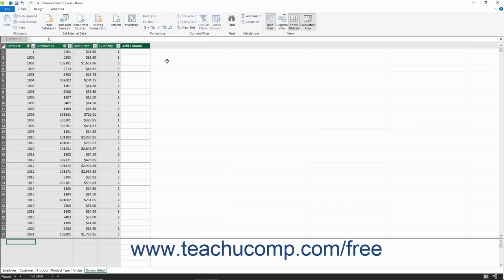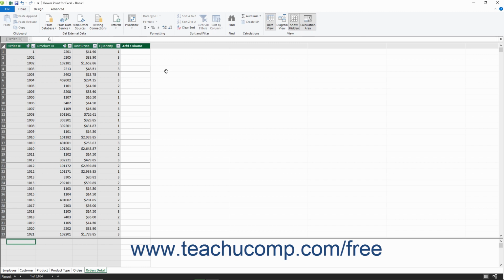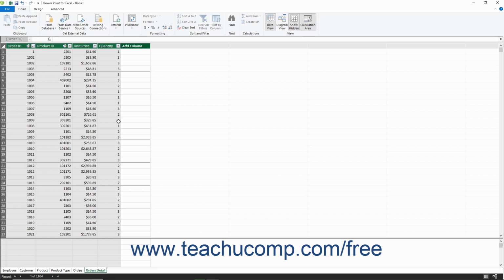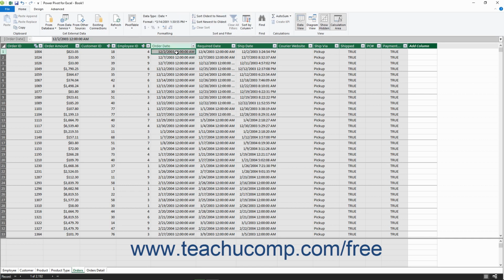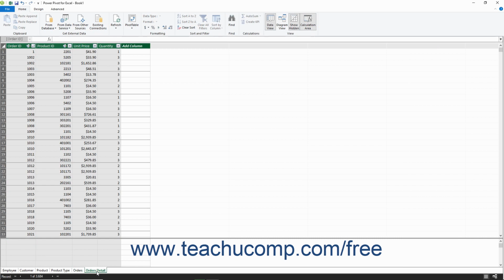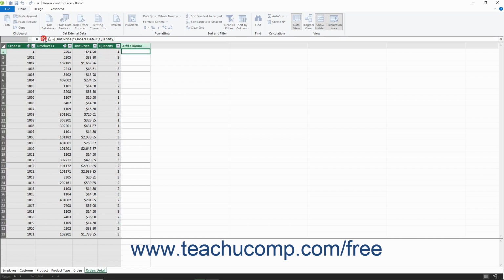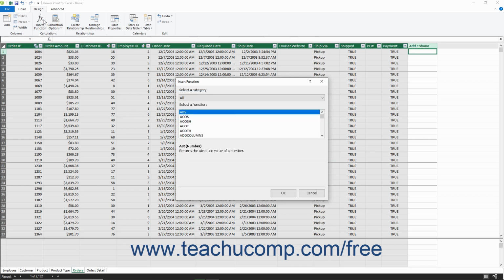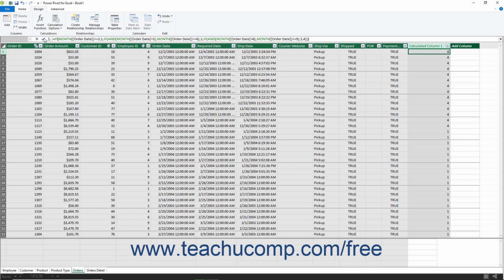Excel 2019 & 365 Tutorial Calculated Columns Microsoft Training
FREE Course! Learn about Calculated Columns in Microsoft Excel A clip from Mastering Excel Made Easy v. 2019 & 365. - the most comprehensive Excel tutorial available. Visit us today!